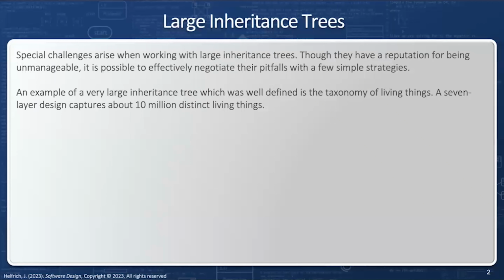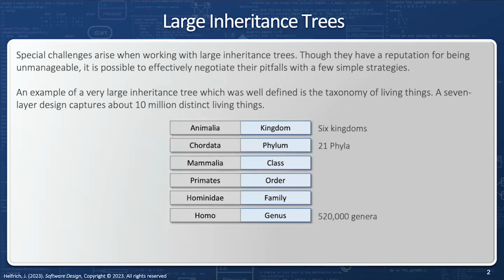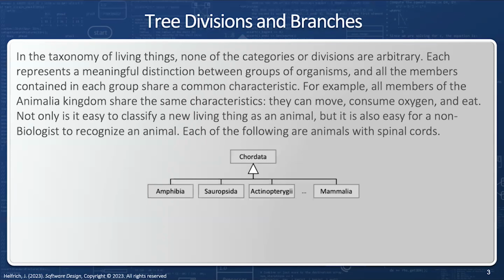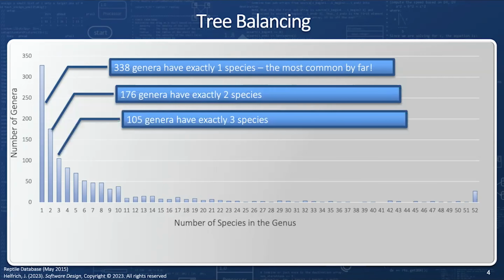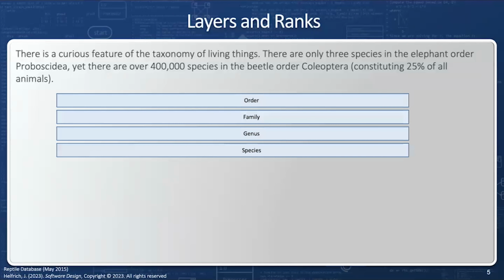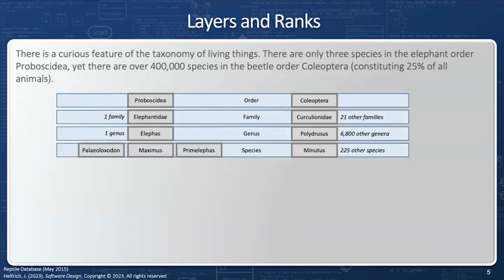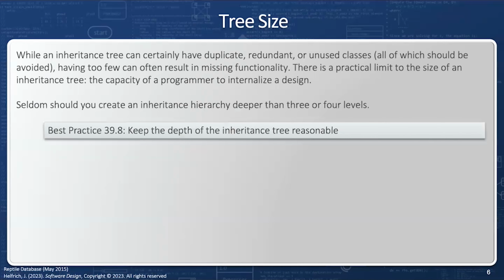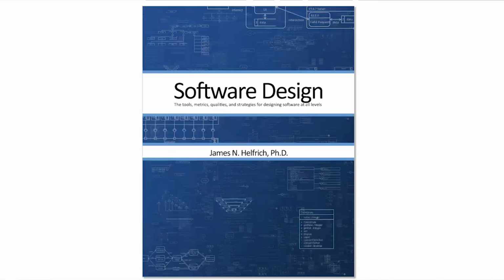Large Inheritance Trees - Design Best Practices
Working with large inheritance trees containing hundreds or thousands of classes can be overwhelming. This video will describe a collection of best practices to make this process more manageable.

0:00 Introduction
0:25 Large Inheritance Trees
1:16 Tree Divisions and Branches
1:52 Tree Balancing
2:34 Layers and Ranks
3:38 Tree Size
4:31 Conclusion